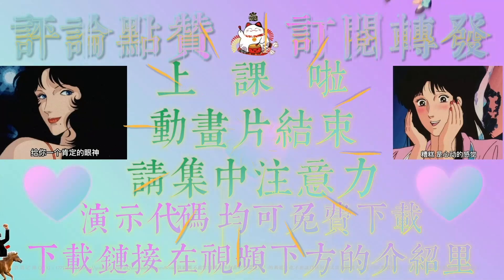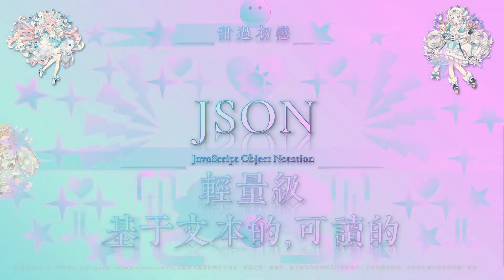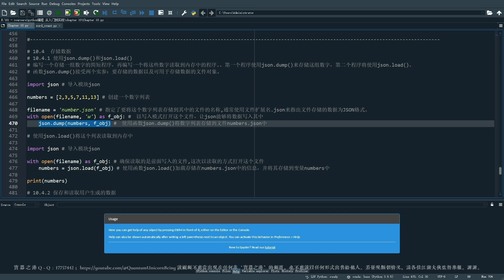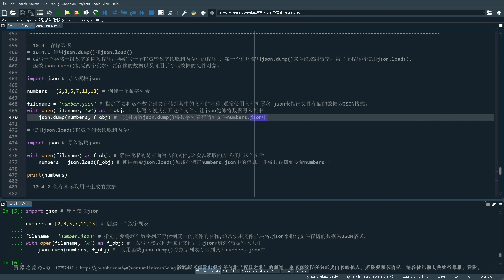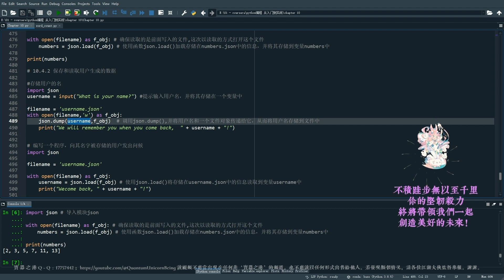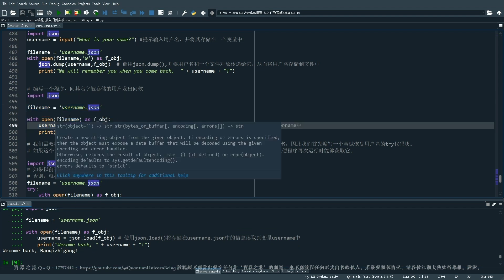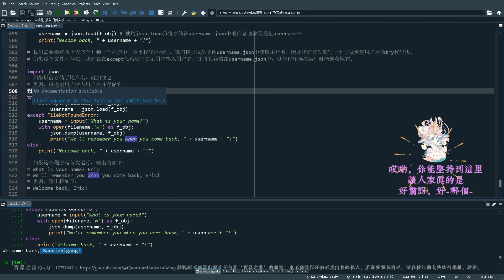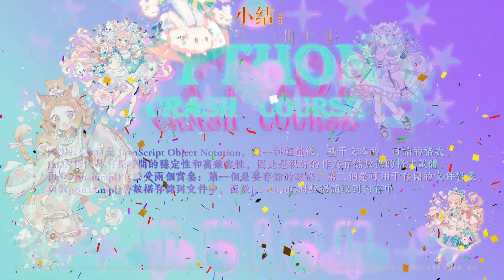Python Crash Course: 10.6 - json.dump&json.load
提取碼：bqzg
Python Crash Course: A Hands-on, Project-Based Introduction to Programming.
This beginner-level tutorial is a fast-paced thorough introduction to programming with Python which will have you writing programs, solving problems, and making things that work in no time.

In the first half of the tutorial, you'll learn basic programming concepts, such as variables, lists, classes, and loops, and practice writing clean code with exercises for each topic. You'll also learn how to make your programs interactive and test your code safely before adding it to a project. In the second half, you'll put your new knowledge into practice with three substantial projects:
. A Space Invaders-inspired arcade game,
. A set of data visualizations with Python's handy libraries
. A simple web app you can deploy online.

As you work through the tutorial,, you'll learn how to:
. Use powerful Python libraries and tools, including Pygame, Matplotlib, Plotly, and Django
. Make 2D games that respond to keypresses and mouse clicks, and that increase in difficulty
. Use data to generate interactive visualizations
. Create and customize web apps and deploy them safely online
. Deal with mistakes and errors so you can solve your own programming problems

You don’t want to waste your time. If you’re going to put aside the time and energy needed to learn new programming languages, you want to make sure, without a doubt, that the ones you choose are the most in-demand programming languages on the market. Python has consistently held a top-five spot on Stack Overflow’s most commonly used, loved, and wanted lists. With over 50% of hiring managers seeking candidates who know the language, Python is easily one of the most marketable and in-demand programming languages of 2022.

Python comes with Linux, Mac OSX, and Windows operating systems. It is increasing day-to-day in popularity. Like the use of Python in professional work, it is also increasing in demand in the academic sector. If you've been thinking about digging into programming, Python Crash Course will get you writing real programs fast. Why wait any longer? Start your engines and code!

大家好，我是寶器之港， 歡迎來到我的頻道。如果你是零基礎半路轉碼，想要快速的掌握python基本的編程能力和交互式項目開發能力，那麼這個系列的視頻會讓你的學習過程變得更加輕鬆。跟完這個系列後，你就可以開始學習python高級技術，並能夠更輕鬆掌握其他編程語言。

這個教程的主要內容依托經典教材：《Python編程，從入門到實踐這本書》， 是一個入門級別的Python教程。全教程主要分兩部分：
第一部分介紹用Python編程所必須了解的基本概念，包括強大的Python庫和工具，以及列表、字典、if語句、類、文件與異常、代碼測試等內容；
第二部分將理論付諸實踐，講解如何開發三個項目，包括簡單的2D遊戲、利用數據生成交互式的信息圖以及創建和定制簡單的Web應用，並解決常見編程問題和困惑。
這一次進行了全面修訂，簡化了Python安裝流程，新增了f字符串、get()方法等內容，並且在項目中使用了Plotly庫以及新版本的Django和Bootstrap，等等

大基礎知識包含有：
1， 打牢學習基礎
2， 搭建編程環境
3， 變量和簡單數據類型
4， 列表簡介
5， 操作列表IF
6， 語句字典用戶輸入和while循環
7， 函數類
8， 文件和異常測試代碼

三大實戰項目：
一， 外星人入侵
二， 數據可視化
三， Web應用程序

跟完本教程學會的技能：
A， 利用python開發簡單的項目
B， 利用Pygame開發簡單的2D遊戲
C， 利用Matplotlib和Plotly實現數據可視化
D， 利用Django包創建Web應用程序

大家好，我是宝器之港， 欢迎来到我的频道。如果你是零基础半路转码，想要快速的掌握python基本的编程能力和交互式项目开发能力，那么这个系列的视频会让你的学习过程变得更加轻松。跟完这个系列后，你就可以开始学习python高级技术，并能够更轻松掌握其他编程语言。

这个教程的主要内容依托经典教材：《Python编程，从入门到实践这本书》， 是一个入门级别的Python教程。全教程主要分两部分：
第一部分介绍用Python编程所必须了解的基本概念，包括强大的Python库和工具，以及列表、字典、if语句、类、文件与异常、代码测试等内容；
第二部分将理论付诸实践，讲解如何开发三个项目，包括简单的2D游戏、利用数据生成交互式的信息图以及创建和定制简单的Web应用，并解决常见编程问题和困惑。
这一次进行了全面修订，简化了Python安装流程，新增了f字符串、get()方法等内容，并且在项目中使用了Plotly库以及新版本的Django和Bootstrap，等等

大基础知识包含有：
1， 打牢学习基础
2， 搭建编程环境
3， 变量和简单数据类型
4， 列表简介
5， 操作列表IF
6， 语句字典用户输入和while循环
7， 函数类
8， 文件和异常测试代码

三大实战项目：
一， 外星人入侵
二， 数据可视化
三， Web应用程序

跟完本教程学会的技能：
A， 利用python开发简单的项目
B， 利用Pygame开发简单的2D游戏
C， 利用Matplotlib和Plotly实现数据可视化
D， 利用Django包创建Web应用程序